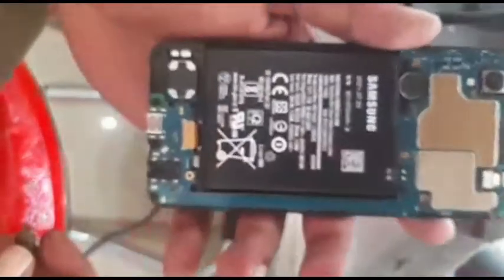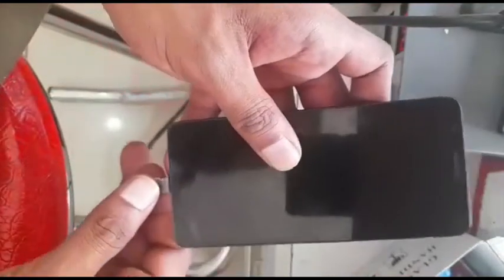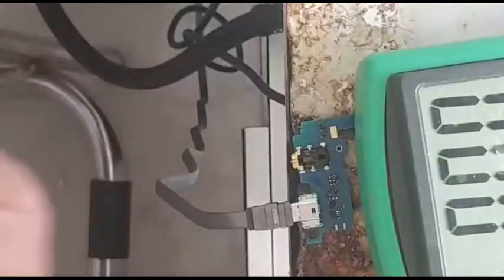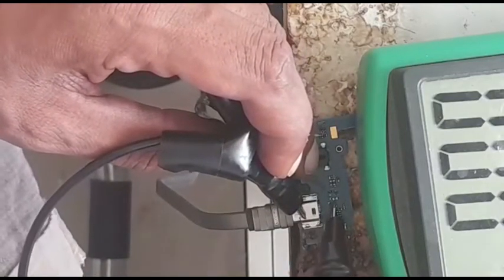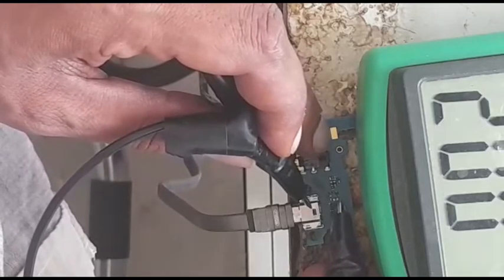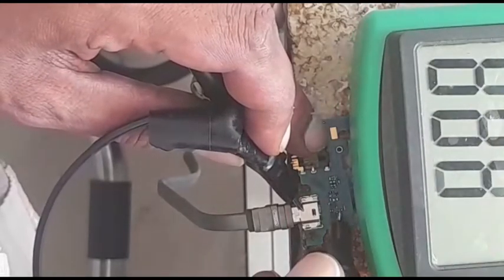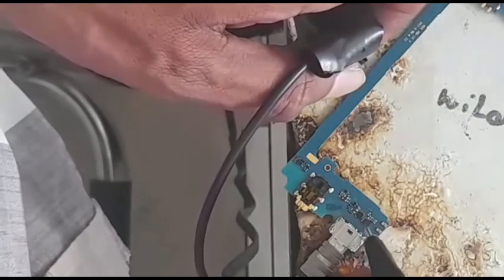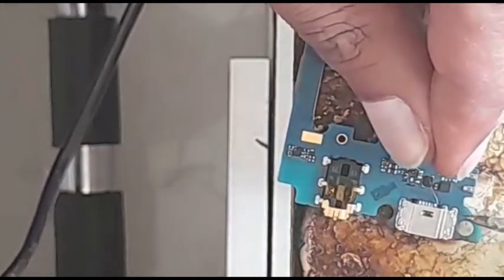Samsung A01,A013F CORE NOT CHARGING IC PROBLEM SOLVED WITH 1 JUMPER 100% WORKING... PART 1